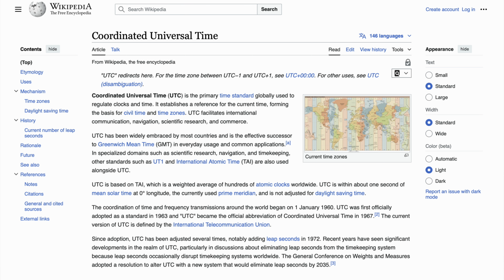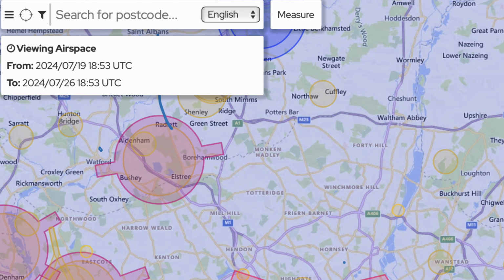UTC - The Time You Need To Know To Fly Your Drone.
Follow me on X: @fly_byguy

The FlyBy Guys are a drone company, based in Helsinki, Finland.